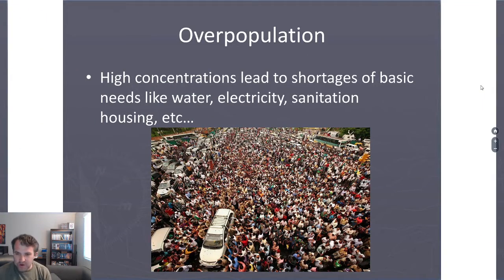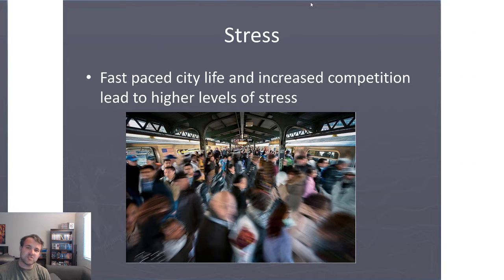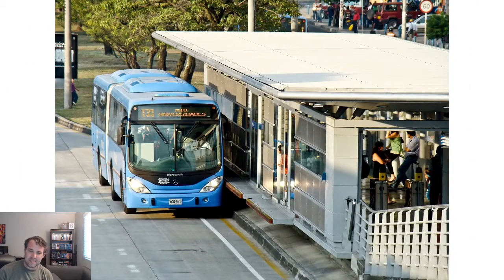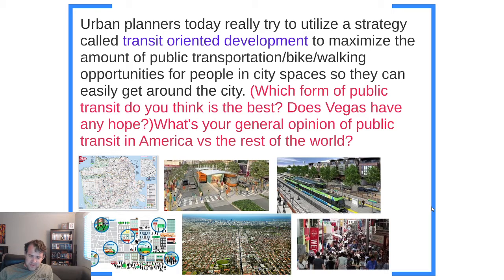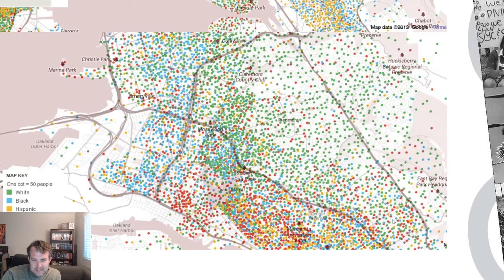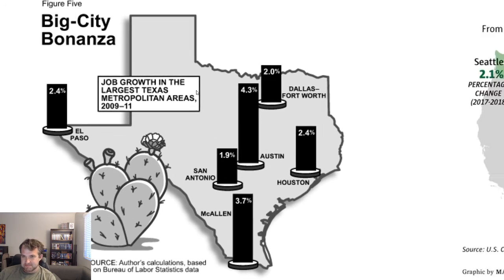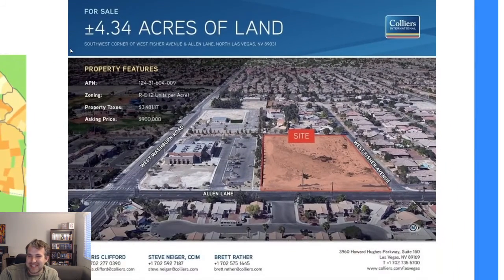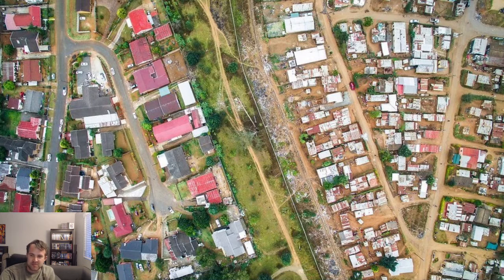Urban Part 6